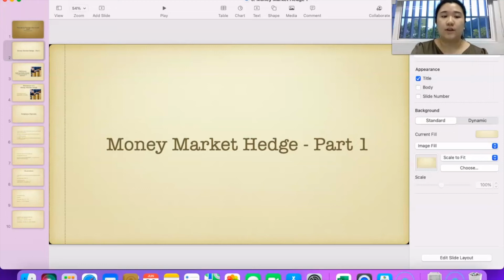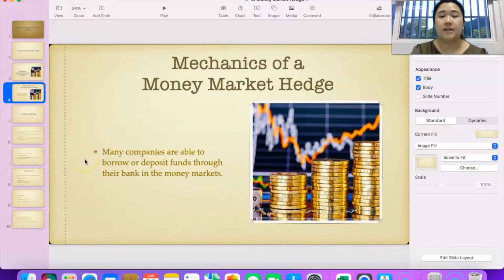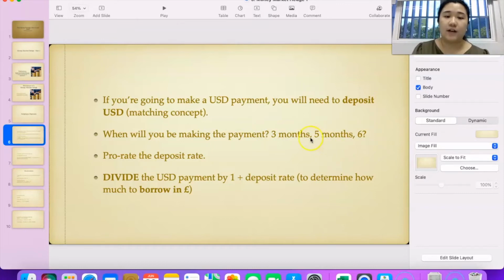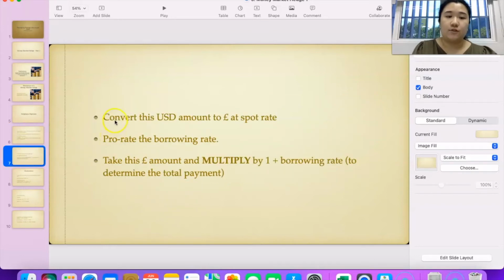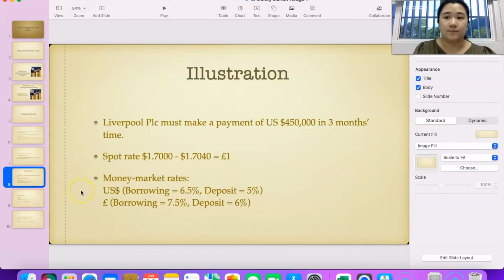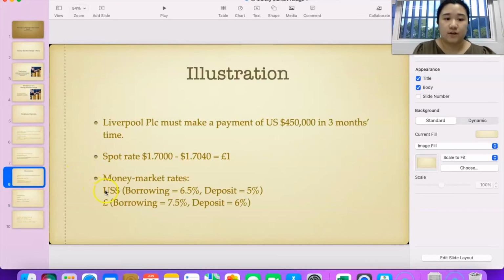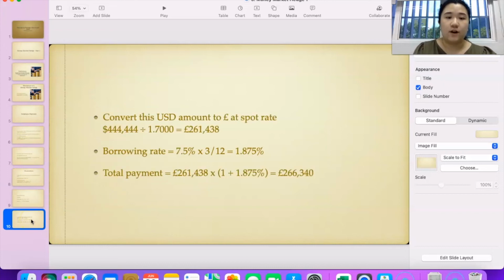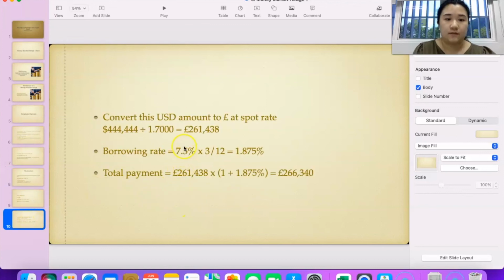Money Market Hedge 1 - Hedging a Payment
The money market hedge method is one of the most common ways companies hedge their foreign exchange risk.

The mechanisms of this method will be explained in two videos: Money Market Hedge 1 and Money Market Hedge 2.

In this video, we will look into how to hedge a payment.